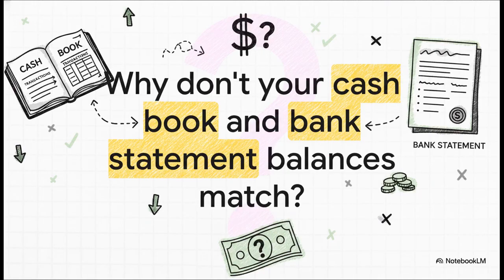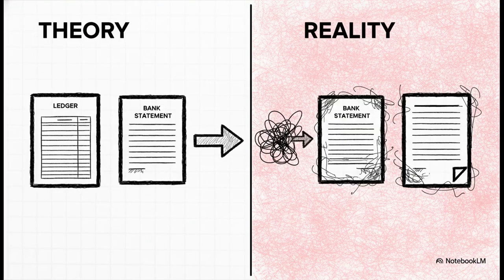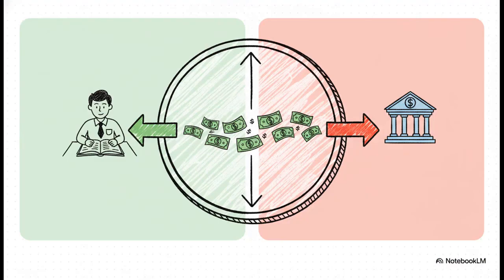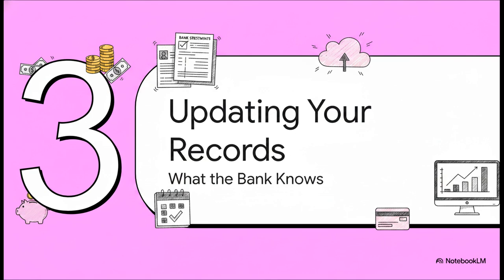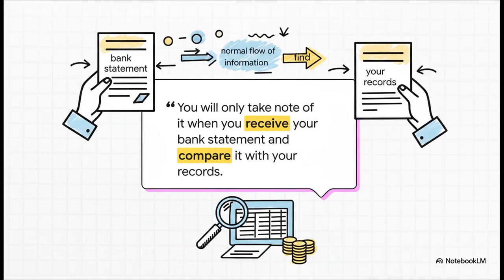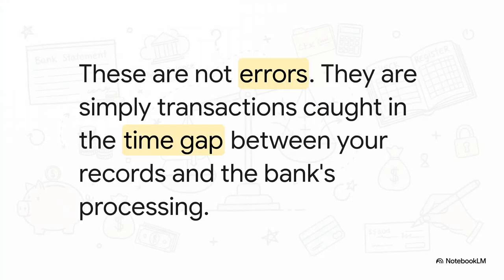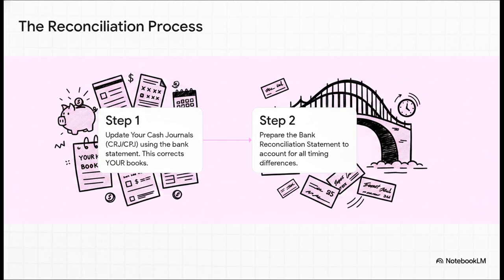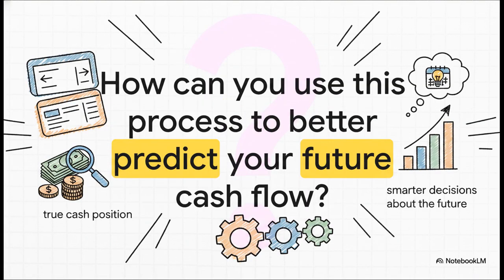The Mechanics of Bank Reconciliation and Accounting Rules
The provided sources explain the bank reconciliation process, a vital accounting practice used to ensure a company's internal records align with its external bank statement. Because businesses view bank balances as assets while banks view those same deposits as liabilities, the two sets of records naturally maintain opposite balances.

send an email to with a pdf containing the study topic you want to get a better explanation on and I'll make the video about it.

This video was made using NotebookLM by google, this is for Educational use only!!